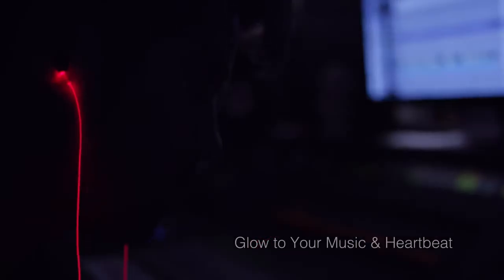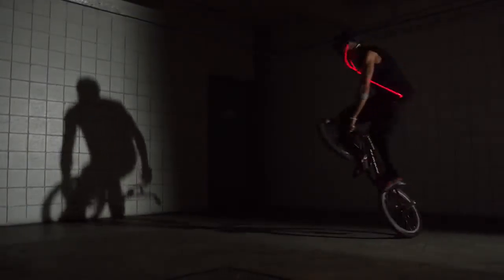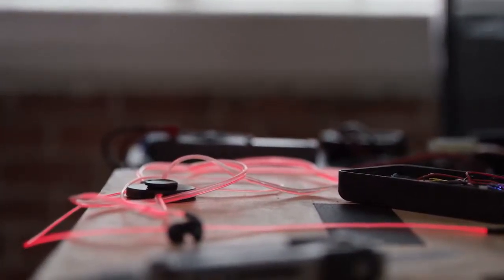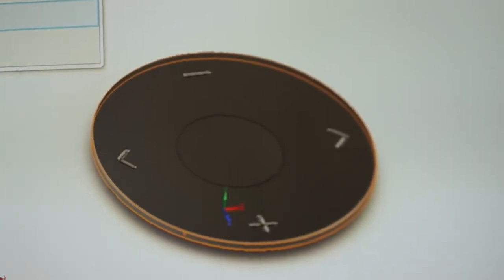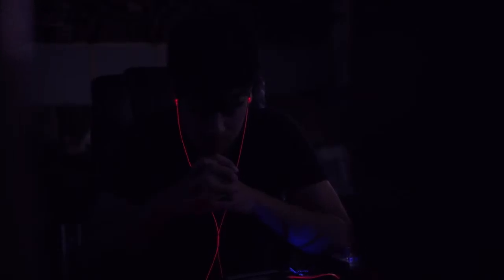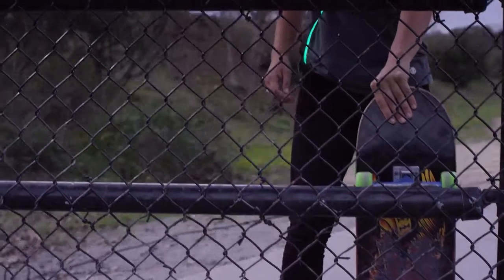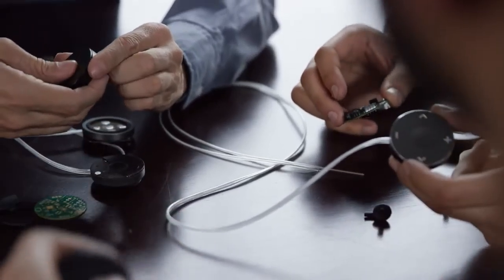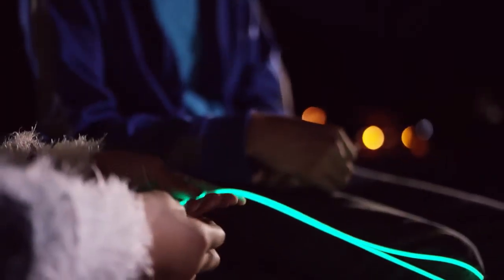Glow The First Smart Headphones with Laser Light